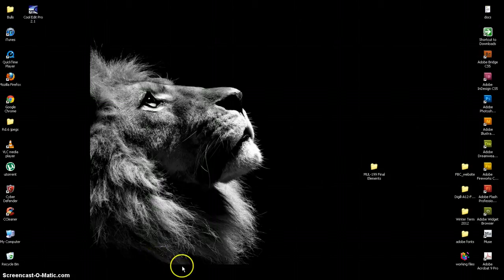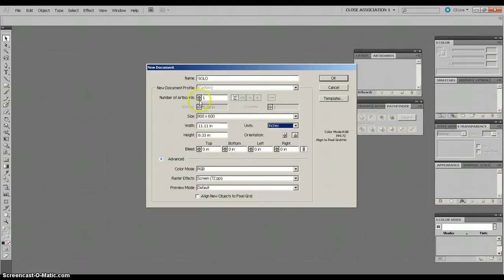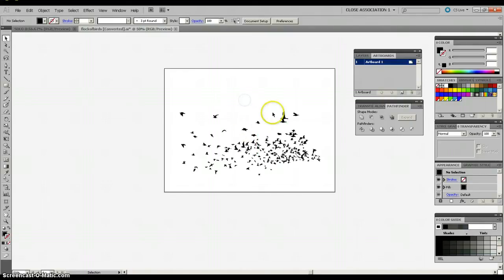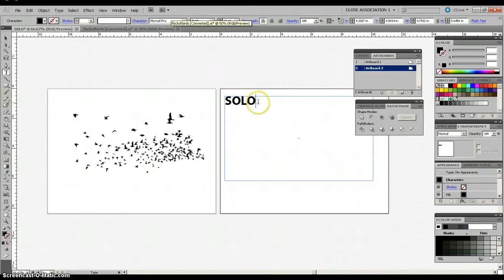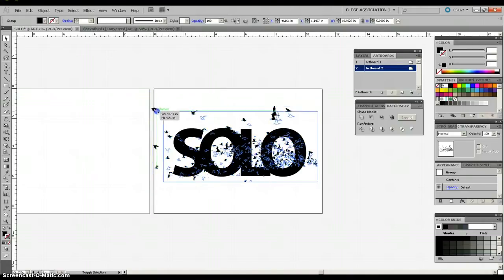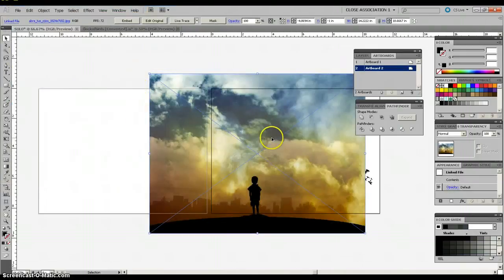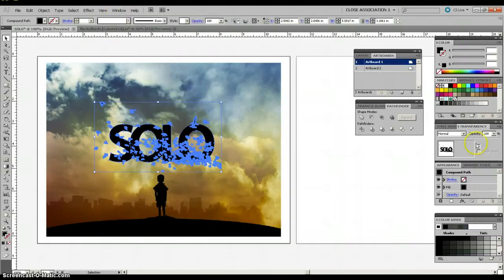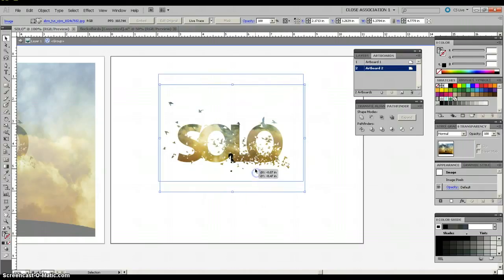how to make Beautyfull Text in illustrator in hindi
Also comment your feedback as they're very important for us.
read romantic hindi shayari
fullromanticshayari.blogspot.in